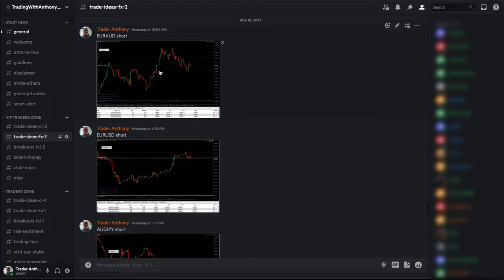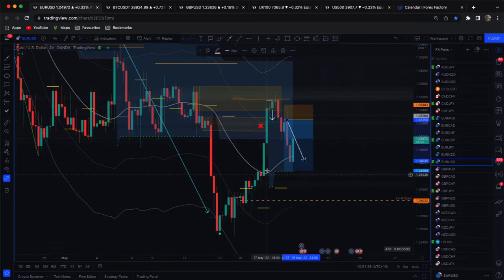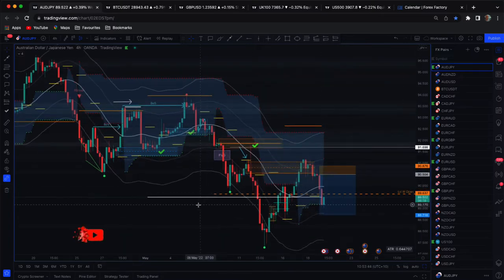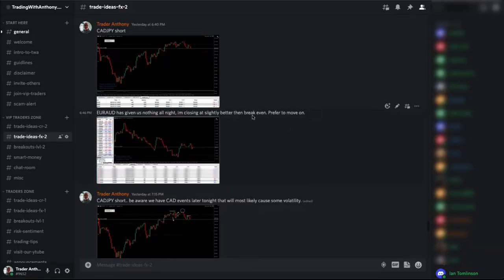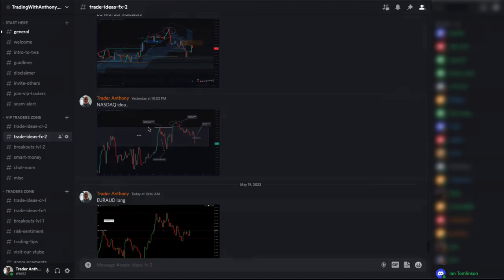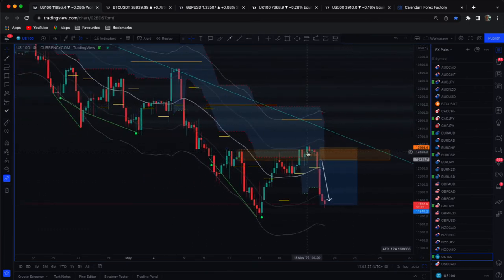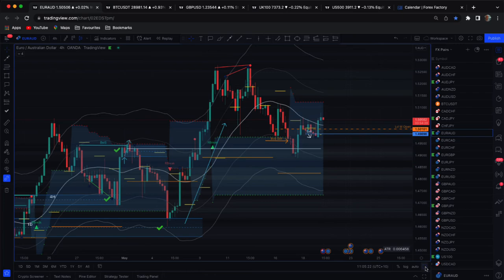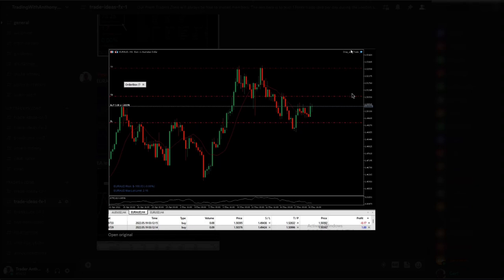Our Discord Trade Signals and Todays Trade Idea